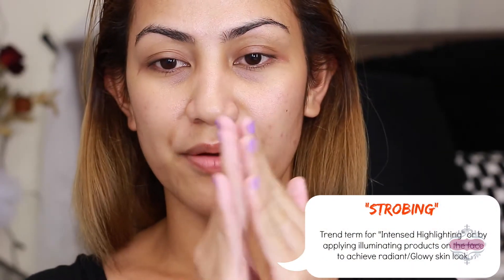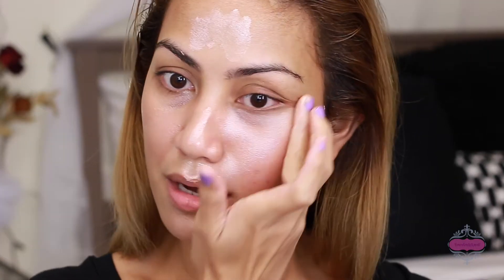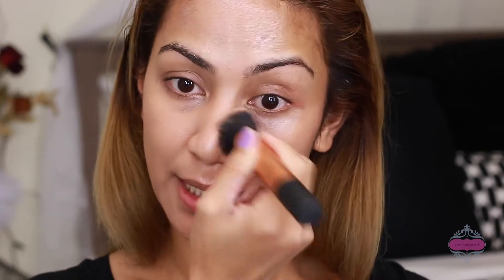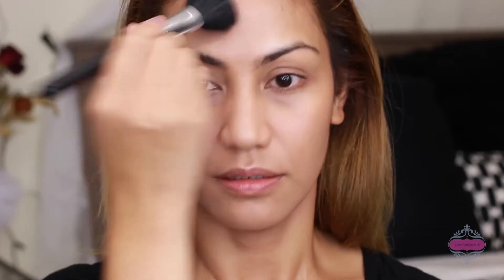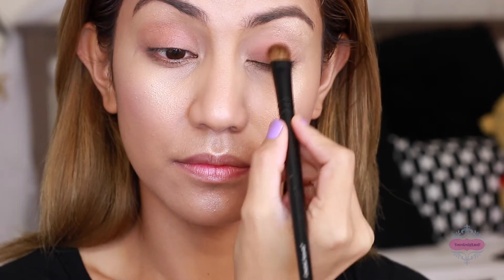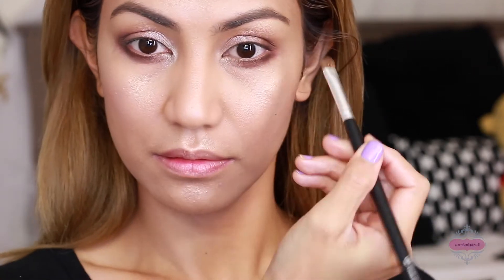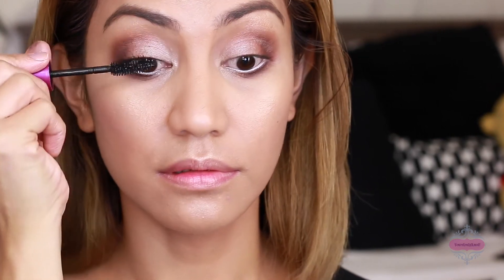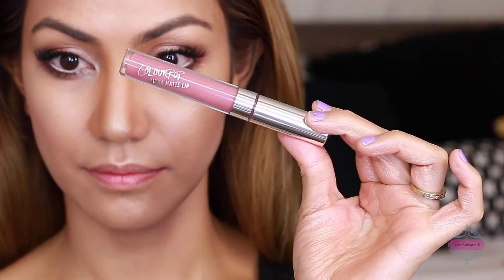Inspired Makeup Series: Fall Glam ( ft. Strobing Technique) Yourstrulyazenu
Fall Makeup Series: Inspired by Eman Makeup (How To Strobing Video)

INSPIRED MAKEUP SERIES: BOLLYWOOD Makeup Look Collaboration with |ALLSTUFFNICE|

LIFEVLOG:WEEK #5 NAHULI NG PULIS, REKLAMO SA BOC, WAWA